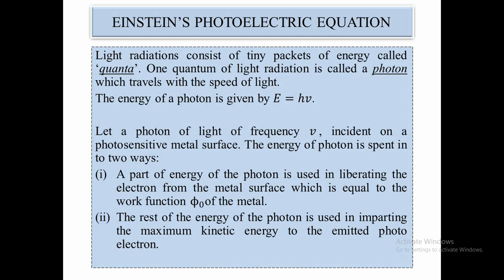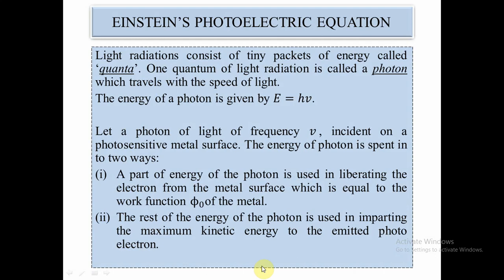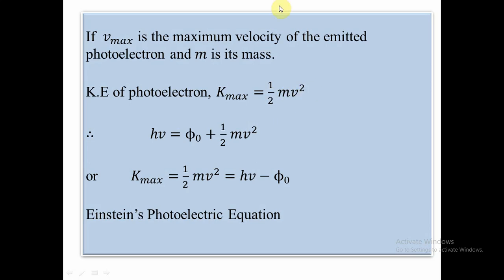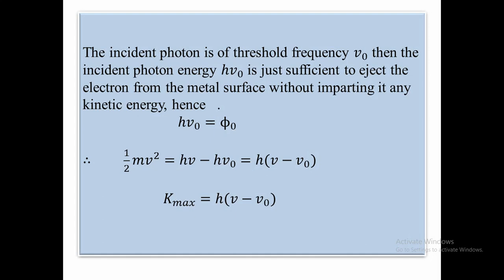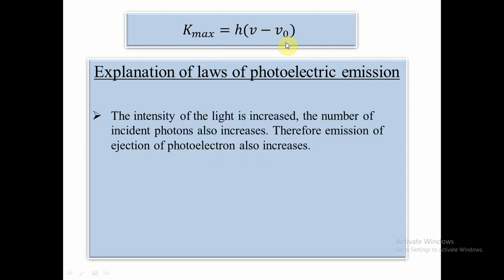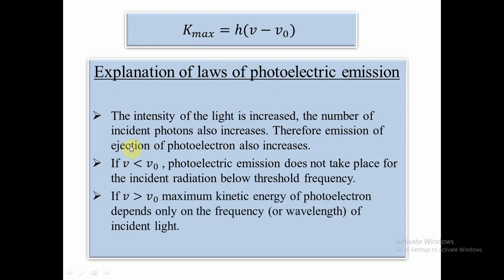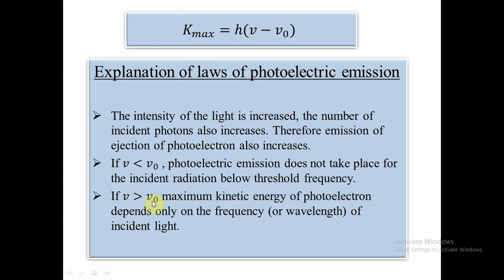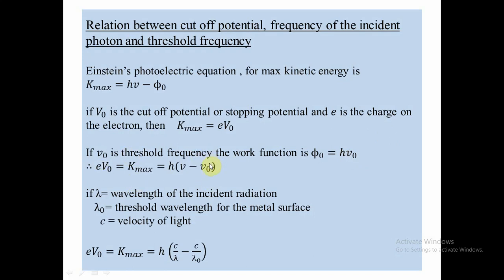part -3 Dual nature of matter and radiation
Einstein's photoelectric equation. explanation of Einstein's equations
expression photoelectric equation in form of wavelength and frequency ,